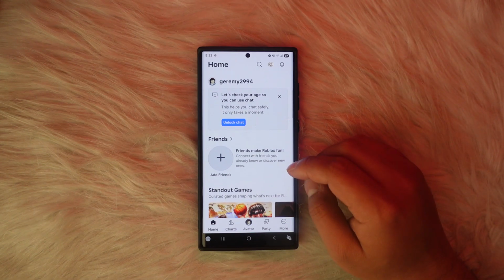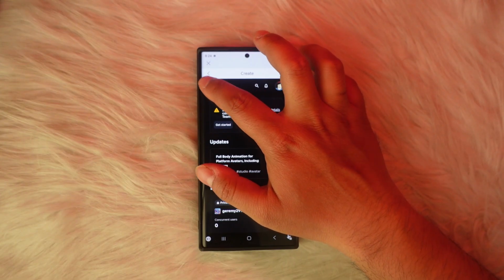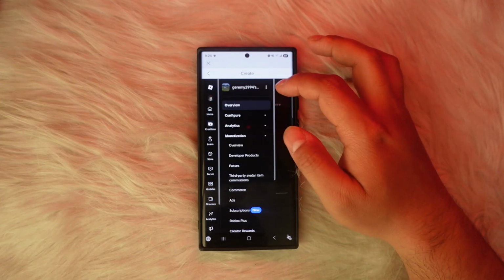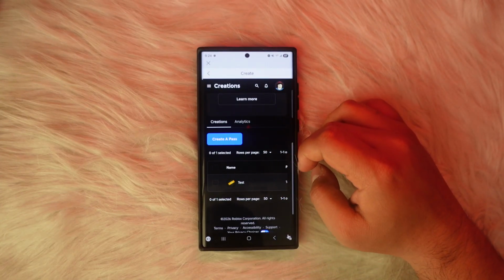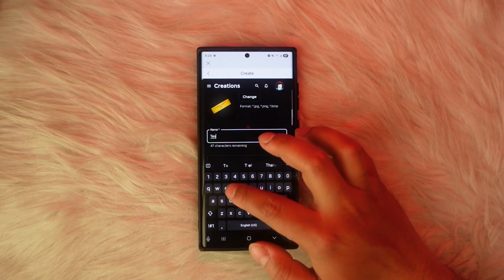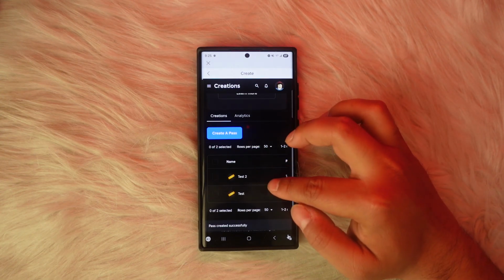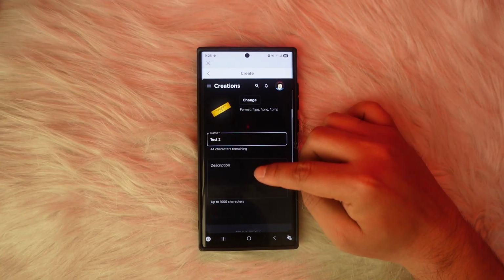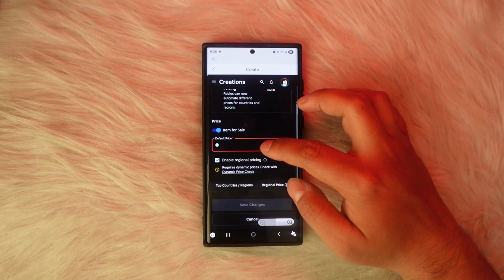How to Make a Game Pass on Roblox Mobile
In this video, let me show you how to make a game pass on Roblox mobile. Start by tapping the "More" option on the bottom right and scroll down to the "Create" section. Tap the horizontal lines on the top left, go to "Creations," select one of your places, then tap the lines again and go to "Monetization"  "Passes."

Tap "Create a Pass," upload an image, name your pass, add a description, and hit create. By default, the pass will be off sale. To sell it, tap on the pass, go to the three lines, select "Sales," and toggle on "Item for Sale." Then set your price in Robux (keep in mind Roblox takes a percentage of each sale).

Once enabled, you can use your pass in games like "Please Donate" so others can purchase it. That's how you create game passes on Roblox mobile.